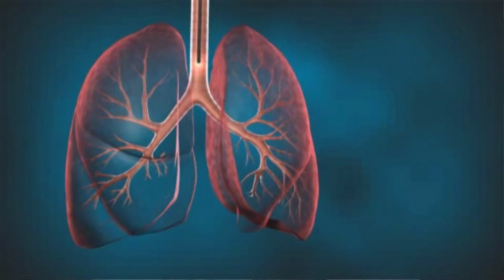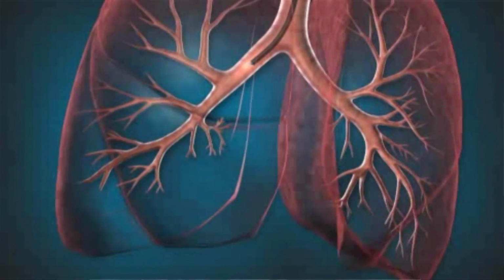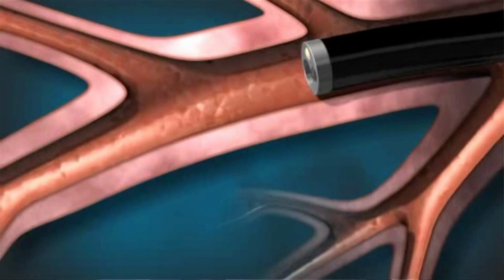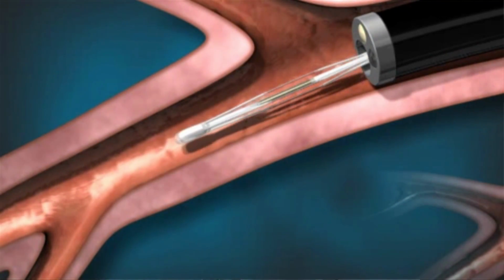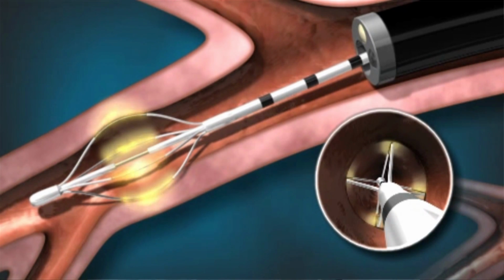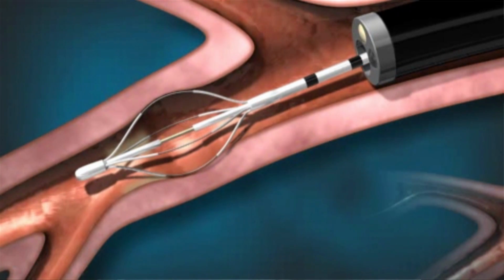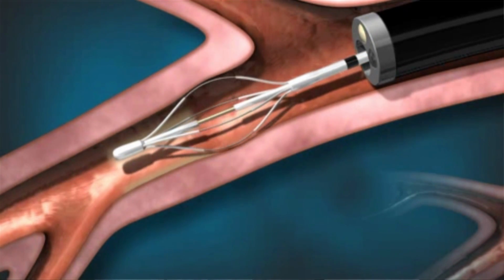Bronchial Thermoplasty: A New Treatment for Severe Asthma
Dr. Gerard Silvestri, a pulmonologist at the Medical University of South Carolina (MUSC), discusses bronchial thermoplasty (BT), a new treatment for patients with severe asthma now available at MUSC. In BT, the smooth muscle that tends to build up and become hyperresponisve in patients with severe asthma is reduced through controlled bursts of thermal energy.  Read more about BT in the January 2013 issue of Progress Notes at MUSChealth.com/progressnotes.